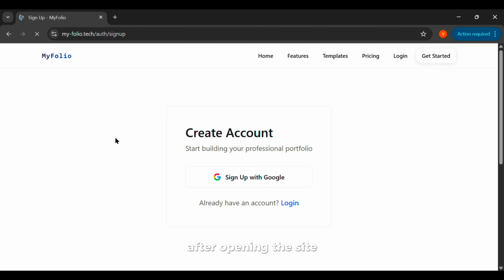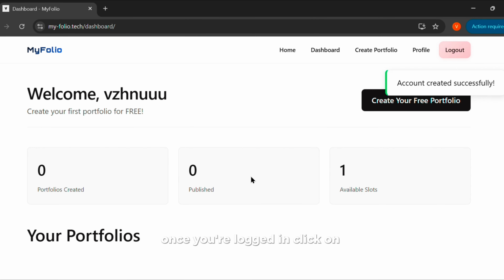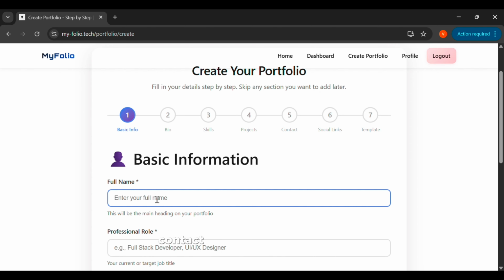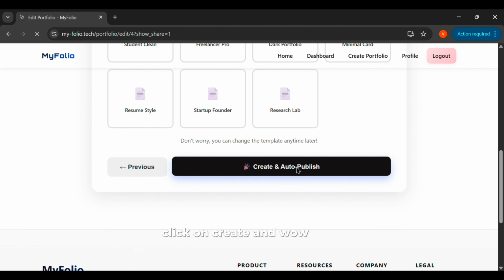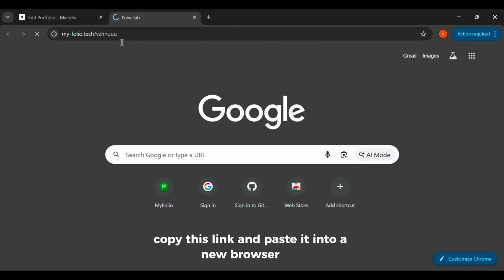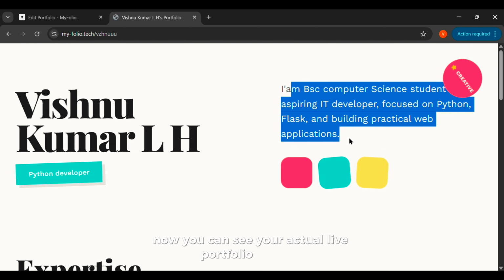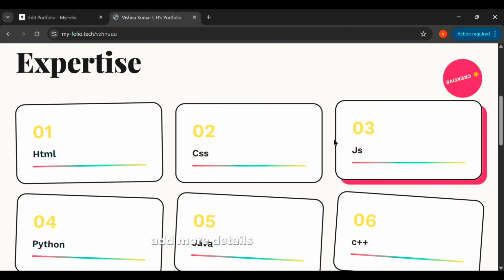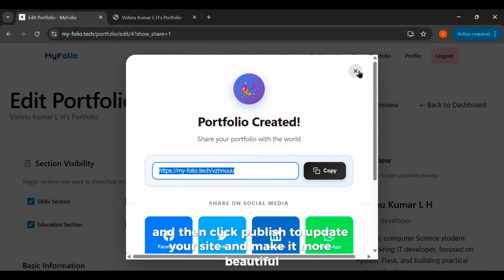Create a Professional Portfolio for Free | My Folio Tech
Create a professional portfolio website for free using MyFolio Tech.

In this video, I show you step by step how to search MyFolio Tech on Google, sign up with your Google account, add your skills, projects, contact details, and social links, then publish your portfolio instantly and get a live portfolio link.

This free portfolio builder is ideal for:

College students
Developers & freshers
Job seekers
Freelancers

No coding or design skills are required. You can edit your portfolio anytime, preview changes, and republish instantly to keep your profile updated.

👉 Link is also available in the pinned comment.

portfolio generater,
portfolio generator project,
portfolio generator ai,
portfolio generator,
best ai portfolio generator,
crypto portfolio generator,
portfolio software,
portfolio builder website,
portfolio templates,
maker portfolio accepted,
portfolio maker ai,
portfolio maker app,
portfolio website by ai,
portfolio with ai,
create portfolio in notion,
best website builder for portfolio,
ai portfolio website generator,
e portfolio free template,
portfolio maker free,
portfolio maker for graphic designer,
portfolio maker for video editor,
ai portfolio generator free,
portfolio template figma,
portfolio figma,
free portfolio templates,
free webflow templates portfolio,
google drive portfolio,
google designer portfolio,
ai portfolio generator,
maker portfolio mit,
portfolio data,
how to create a portfolio in m1 finance,
my m1 finance portfolio,
nvidia portfolio,
nuxt portfolio,
portfolio builder,
quant portfolio,
quick portfolio,
maker portfolio rejected,
portfolio video maker,
portfolio maker website,
portfolio maker website free,
portfolio website maker ai,
website builder for portfolio,
wix portfolio gallery,
zbrush portfolio,
google sheets investment portfolio,
10 portfolio,
building a portfolio in figma,
making a portfolio in indesign,
creating a portfolio in indesign,
ap 3d portfolio,
best software to make a portfolio,
make a portfolio in figma